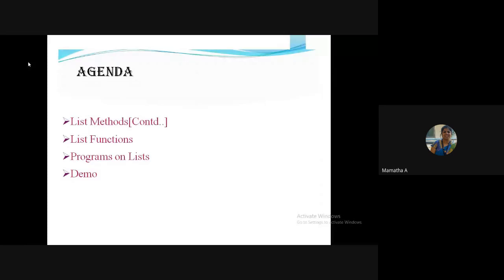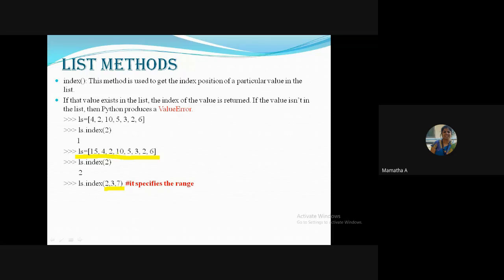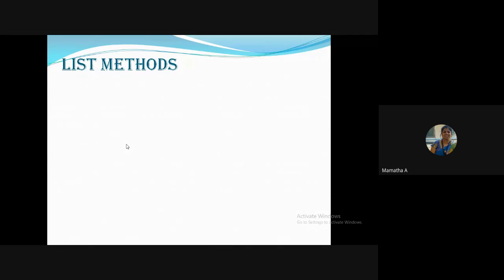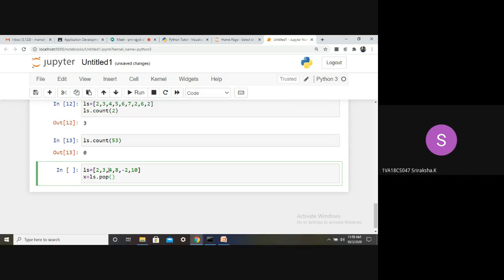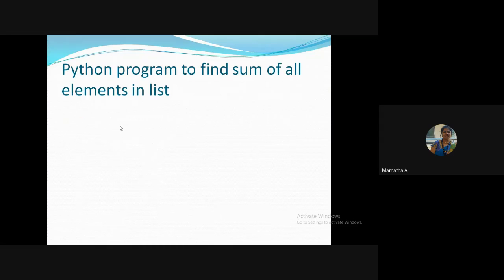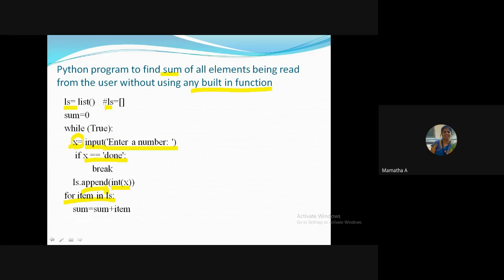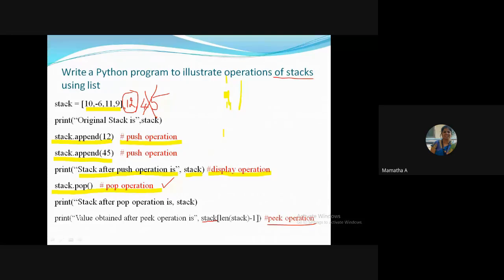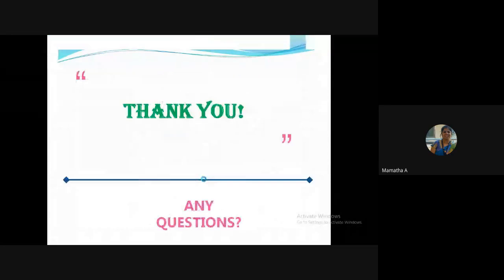ADP(18CS55)-MODULE II- LISTS-LECTURE 3